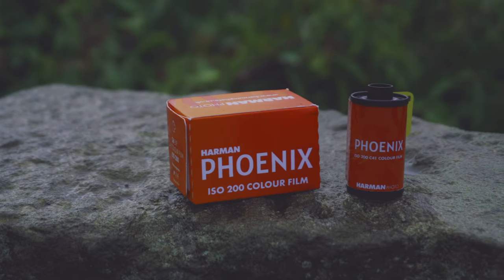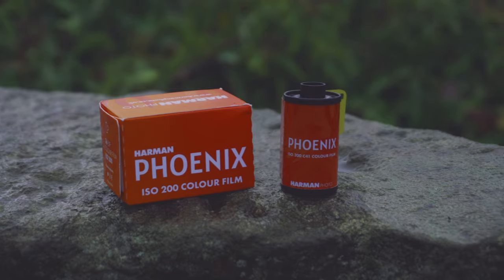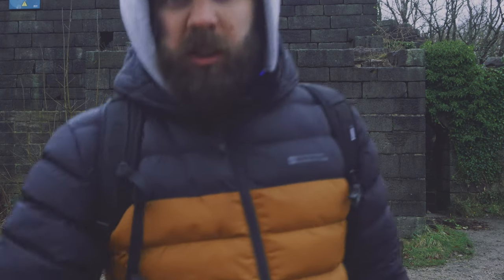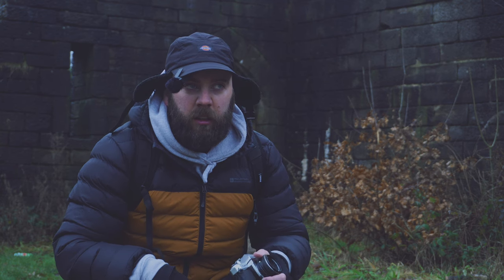Harman Phoenix 200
Anthony trying that new 'ilford' film

Camera: Pentax K1000, Sony ZVE10
Gramz: @FocalMatter_